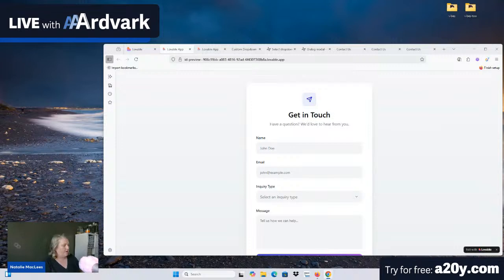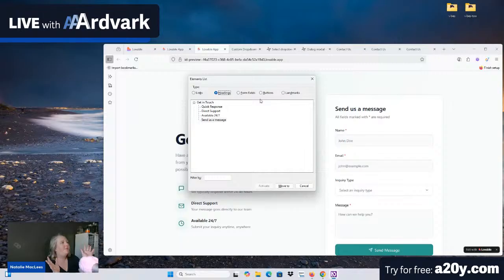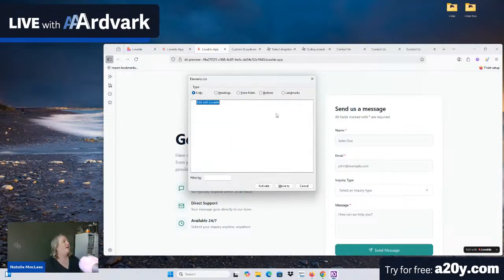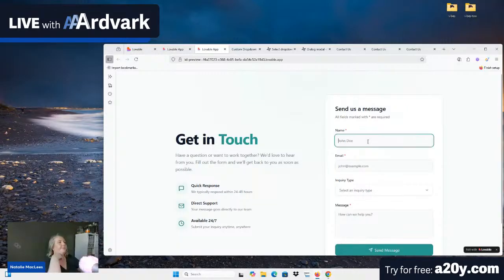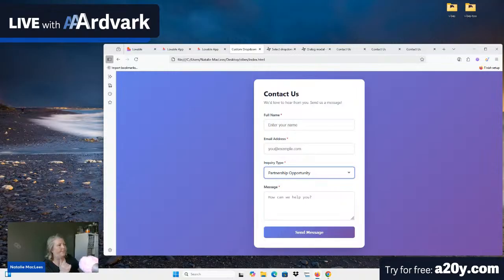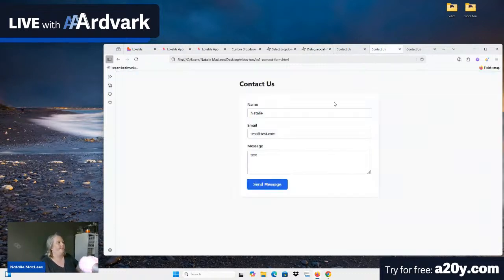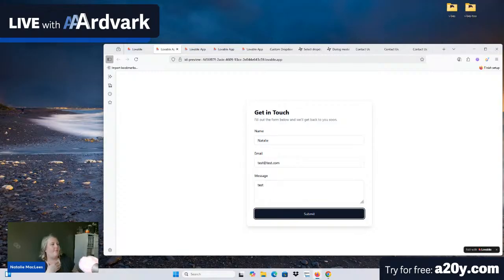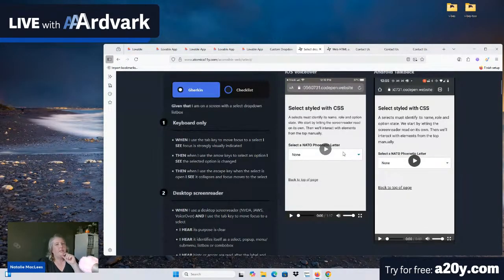A11y Testing in Action: NVDA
Screen readers are one of the most powerful tools in your accessibility testing toolkit, but if you've never used one, they can feel intimidating. In this livestream, I'll demystify NVDA (NonVisual Desktop Access), a free screen reader for Windows, and show you how to start using it to test your websites and applications.

We'll cover:
• Getting started with NVDA — installation, basic commands, and navigation
• How to listen for common accessibility issues like missing labels, unclear link text, and heading structure problems
• Live testing on real websites so you can see (and hear!) what the experience is like

Plus, I'll be putting some AI-generated code to the test! In my last two livestreams, I vibe-coded a few different components and now it's time to find out how they perform with NVDA. Can AI build accessible experiences? Let's find out together.

Whether you're a developer, designer, QA tester, or just curious about accessibility, this session is designed to be beginner-friendly and hands-on. No prior screen reader experience needed!